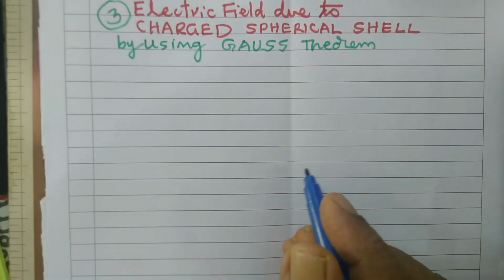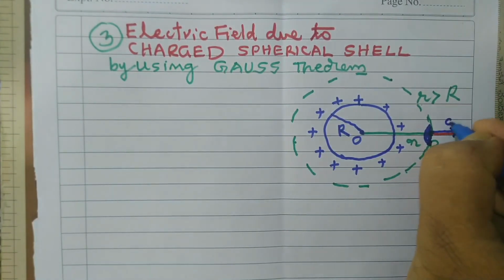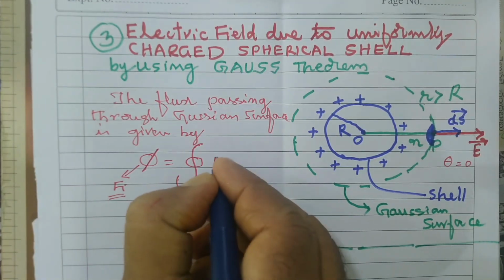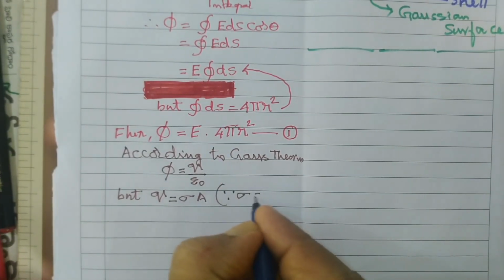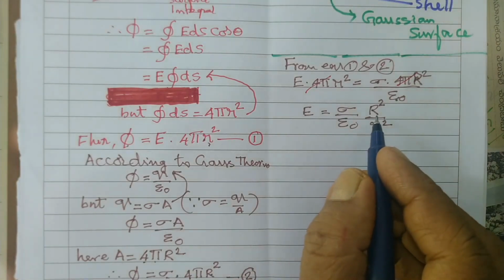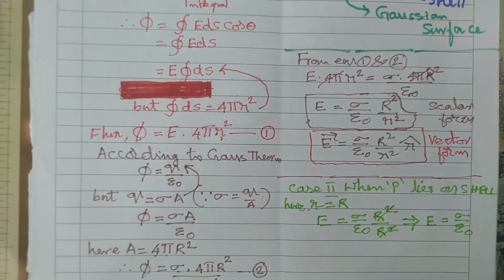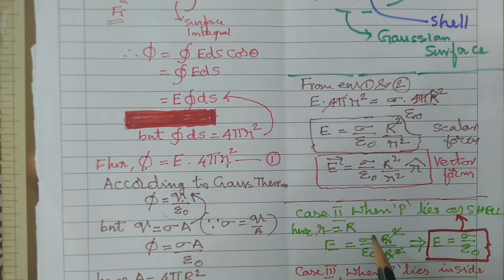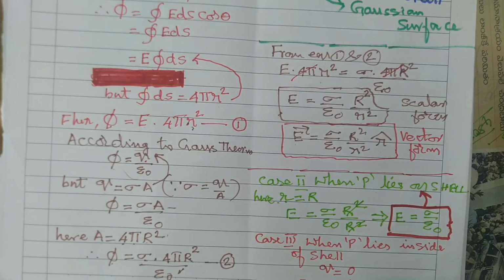Class 12th | Electric Charges and Fields | Electric field due to Uniformly charged Spherical Shell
Welcome YOU ALL Students! This video is in continuation of last video. I also request you to give Honest feedback on this video by commenting below, along with your Name, so that I can make any changes and Improvements in my next sessions.